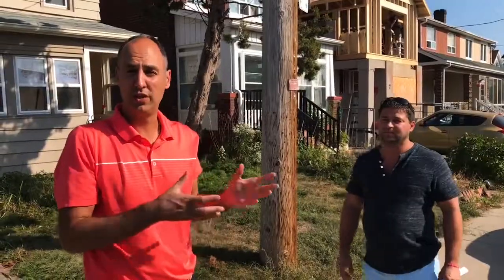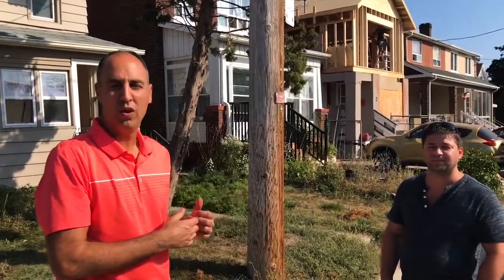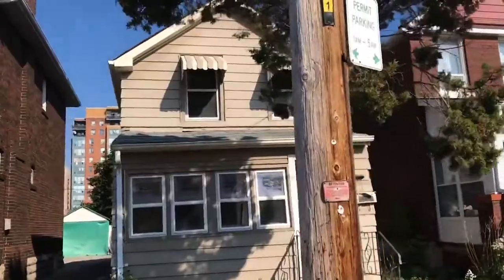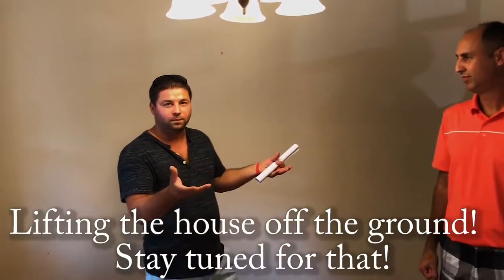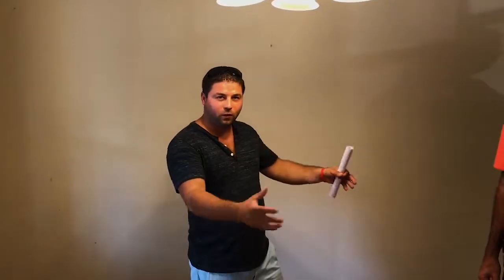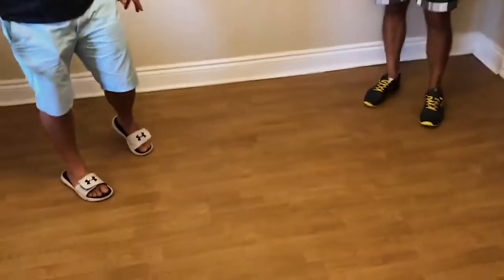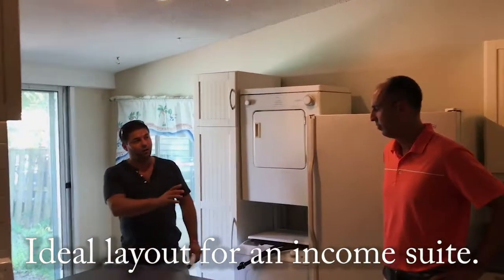Lifting a House and Creating a Triplex - Episode #209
In this episode, I have Lukasz who is about to create a legal triplex in Toronto.  This house currently does not have a basement.  What Lukasz plans on doing is lifting the house up, digging out a new basement, and then putting the house down again on the new foundation.  This is going to be an incredible project to see.  It is going on right now!

I can help you find a property similar to this and guide you through the entire process or introduce you to the right team that can help make this happen for you turn-key.